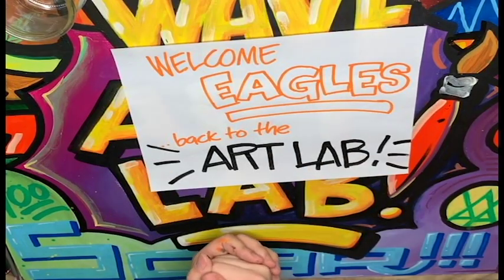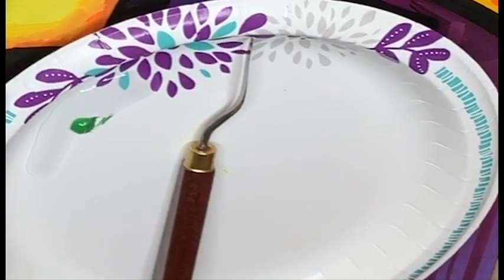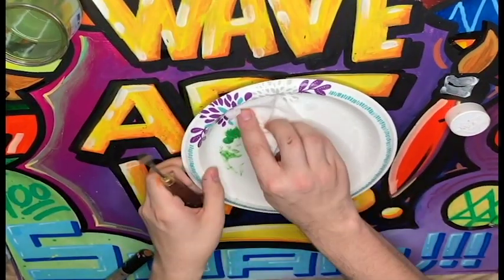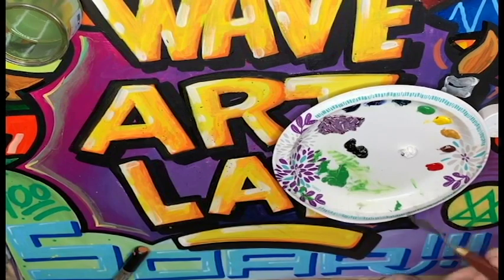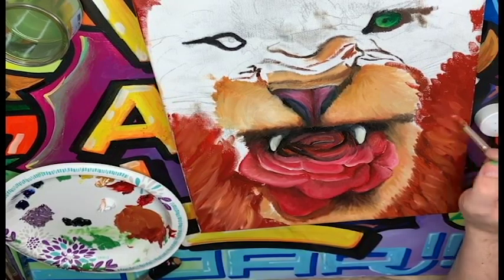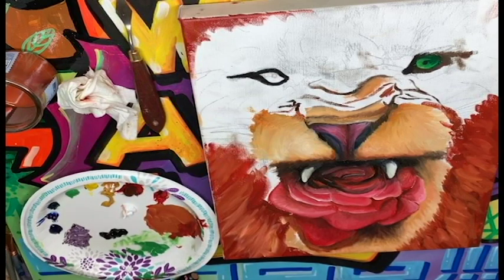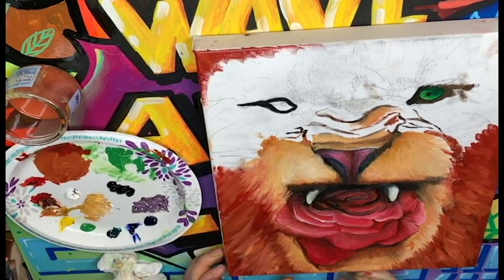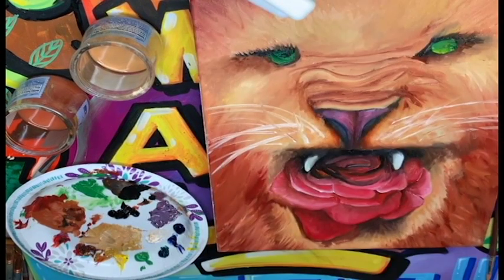WAVE Art Lesson 04 - All About Oil Paint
Hello Eagles!

For this video, you will need no supplies. Today we're going to learn about OIL paint, and how it is different from other types of paint. We will explore its unique blending qualities and try finishing a couple of paintings!